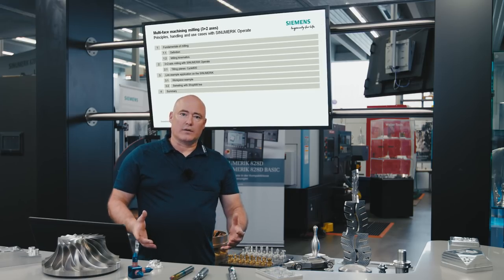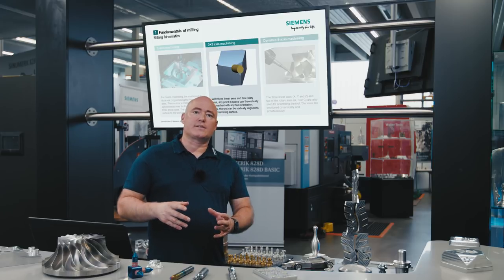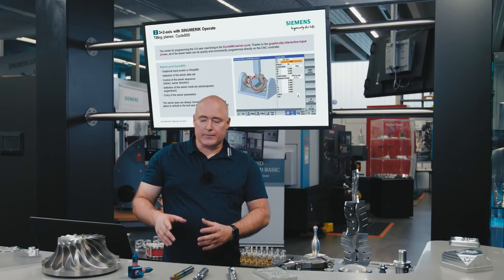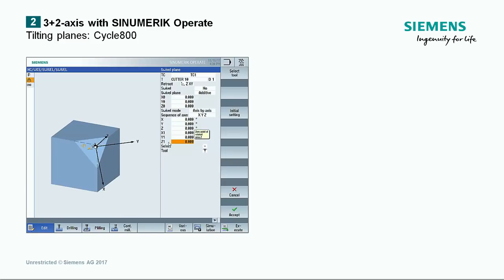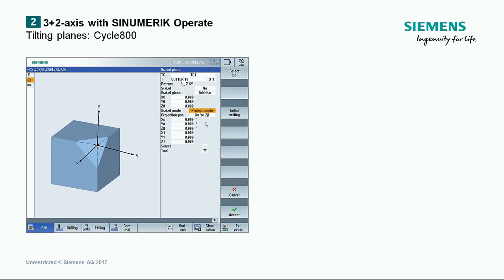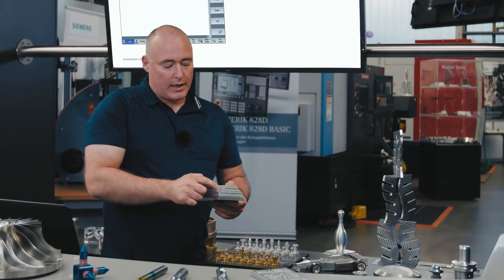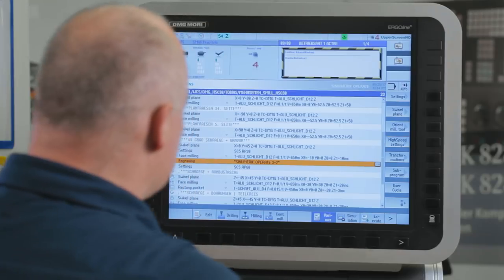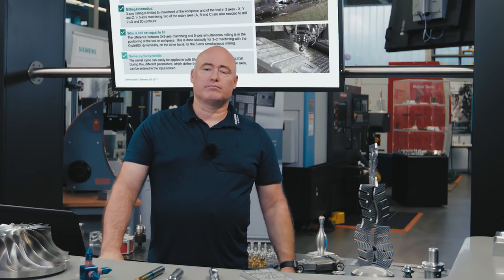SINUMERIK live - Multi-face machining milling (3+2 axes)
In the fourth part of the video series "SINUMERIK live" we present everything you need to know about Multi-face machining milling (3+2 axes). You'll learn more about the fundamentals of milling and 3+2-axis milling with SINUMERIK Operate. Afterwards we will show you a live example application on a 5-axis machine, equipped with a SINUMERIK 840D sl control.